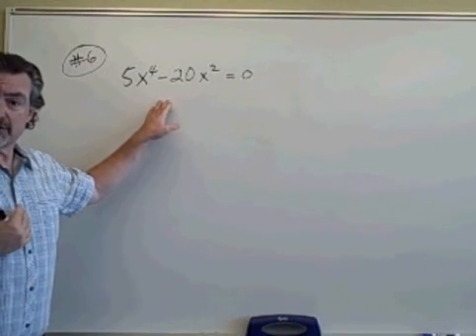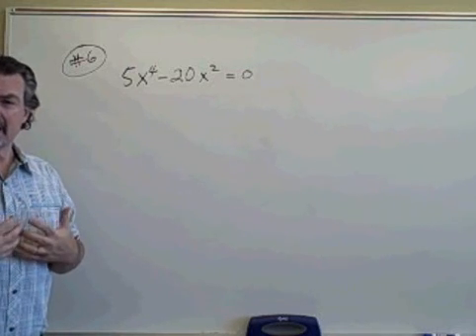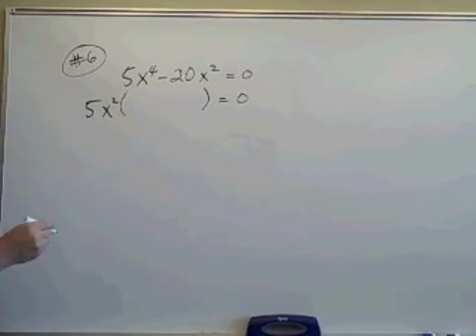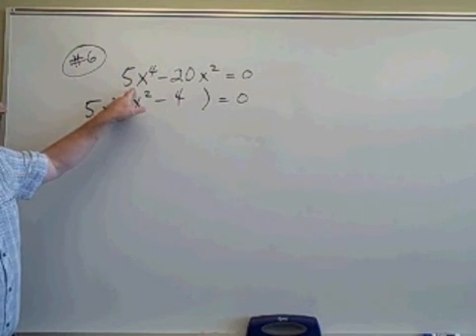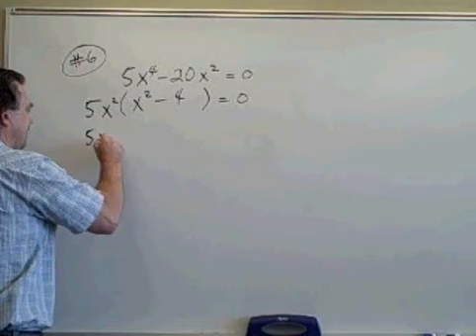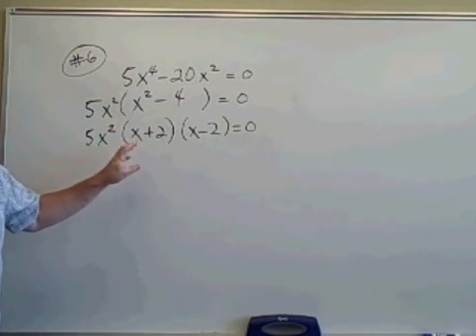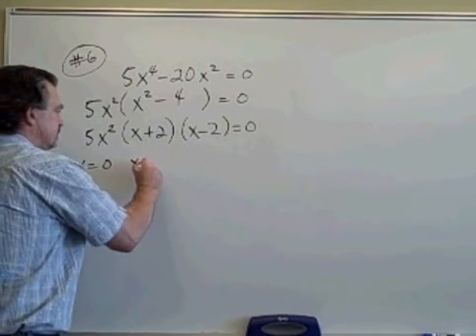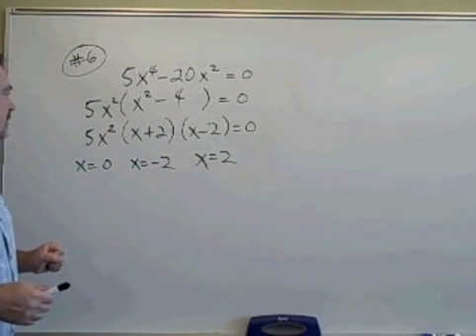Math 118 Ex III Rev #06